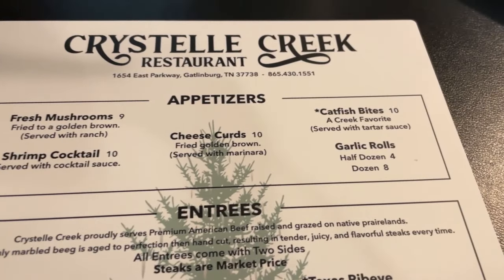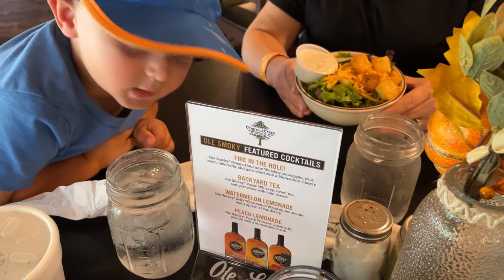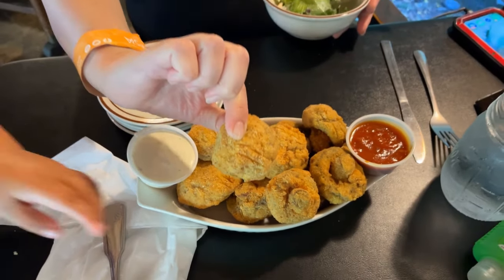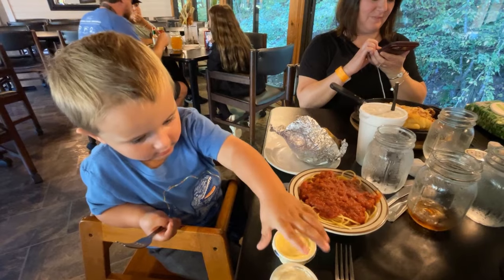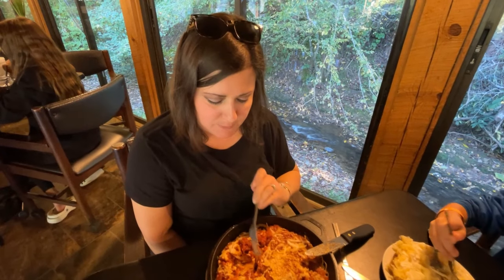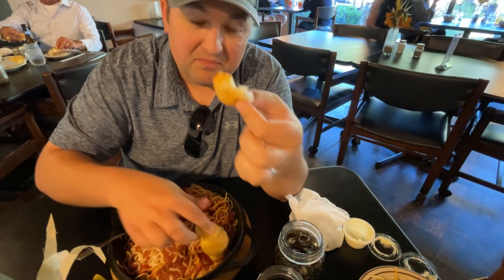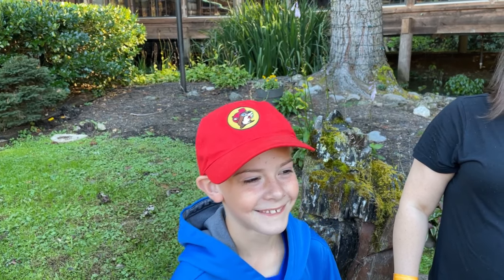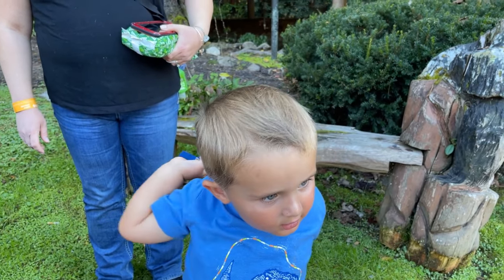CRYSTELLE CREEK RESTAURANT | Gatlinburg, Tennessee | Wood-Fired Steaks, Ribs, and Italian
In today's episode, we're taking you along with us to Crystelle Creek Restaurant.  We all ordered Italian dishes but the restaurant provides a wide-selection of steaks and other American style cuisines.

Be sure to check out @SmokyMountainFamily - They produce incredible cinematic videos, which feature area attractions and restaurants in the Smoky Mountains.

Crystelle Creek
1654 East Pkwy